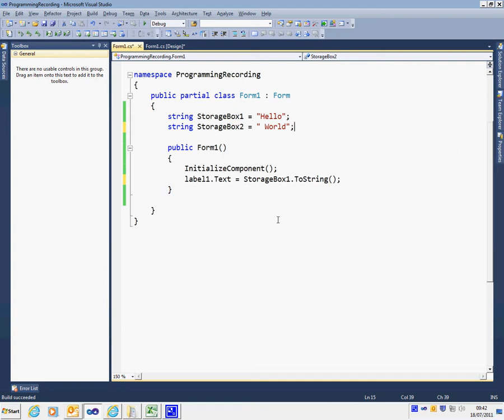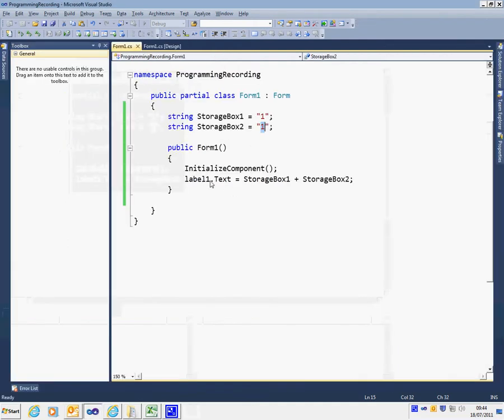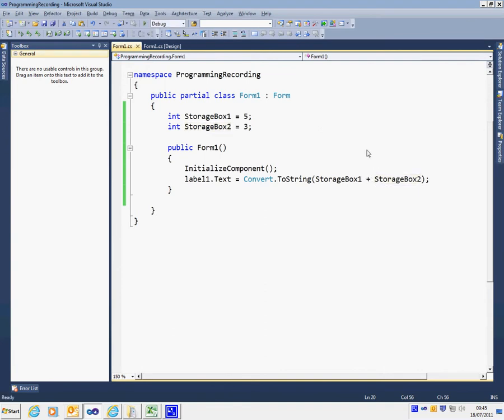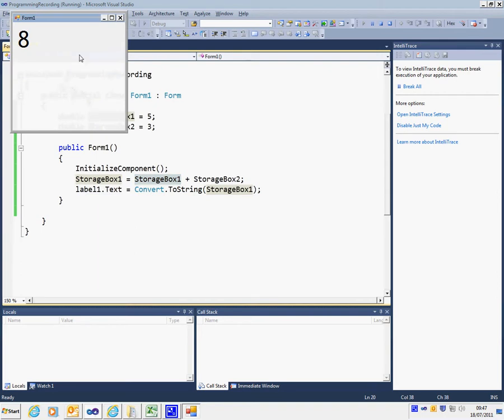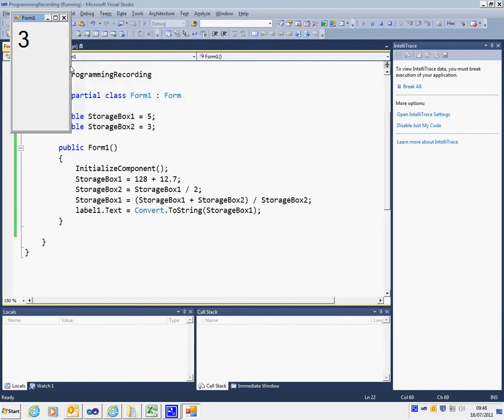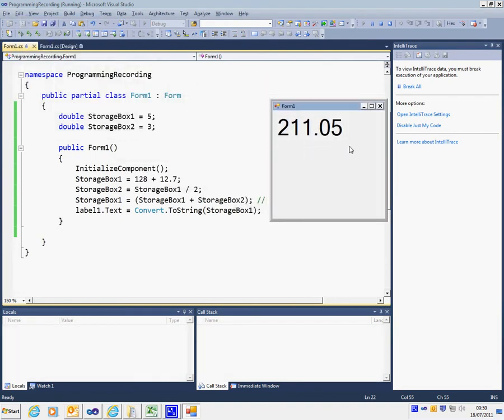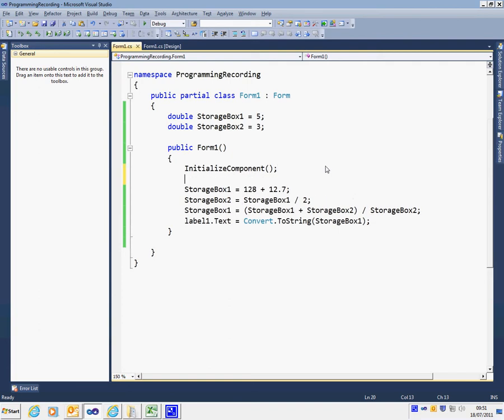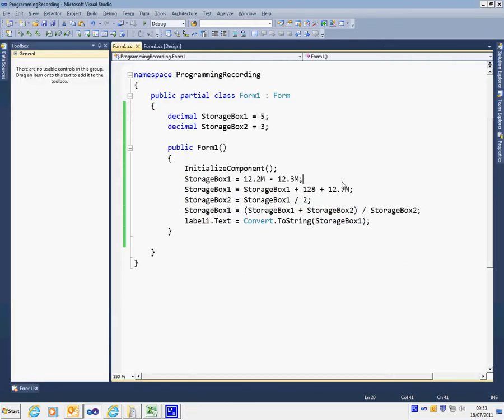2.2 Software Recipe - Variable Maths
This shows you how to perform basic mathematical operations on variables